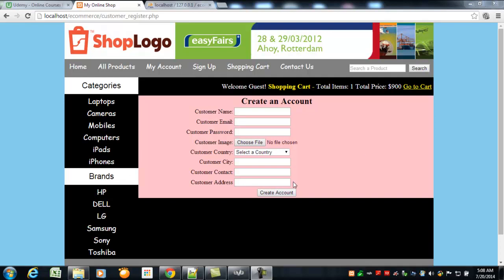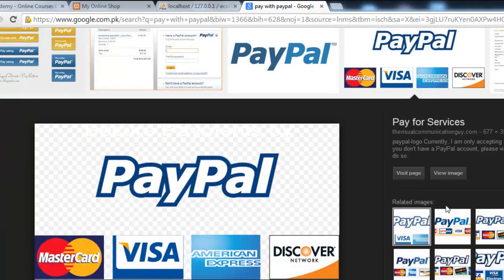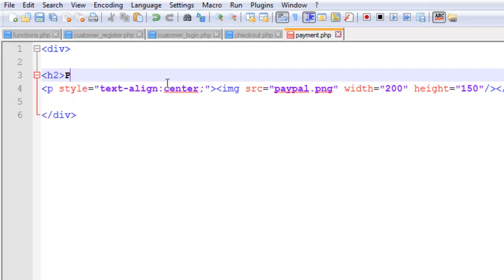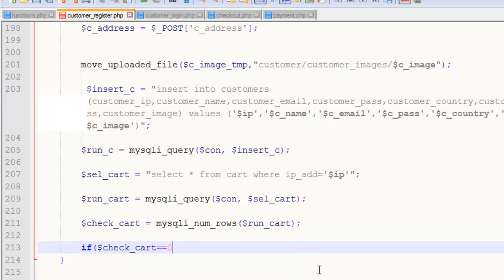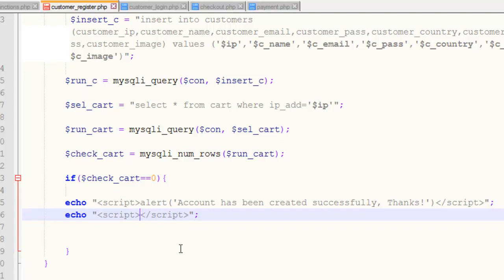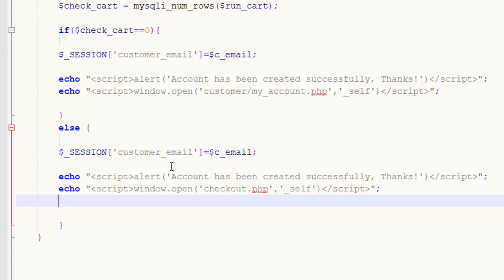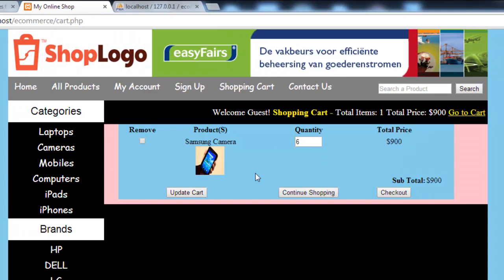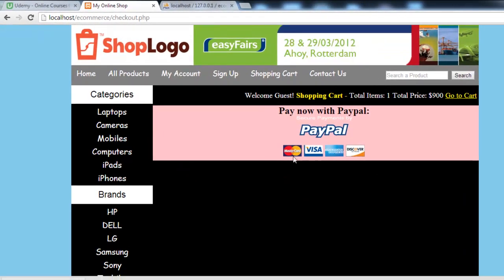E Commerce Website in PHP & MySQL Part 33 Customer Registration Payment